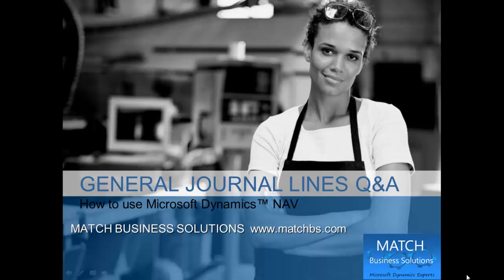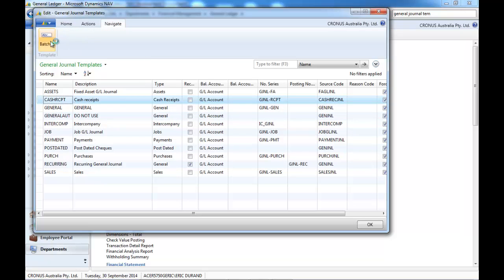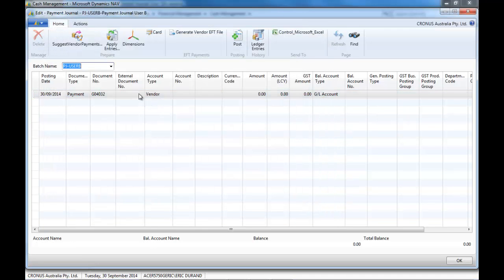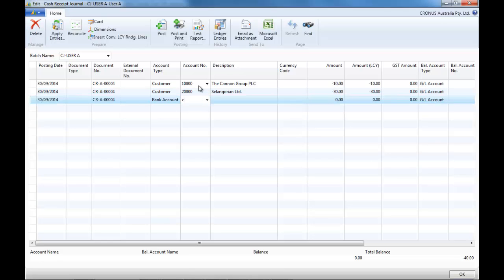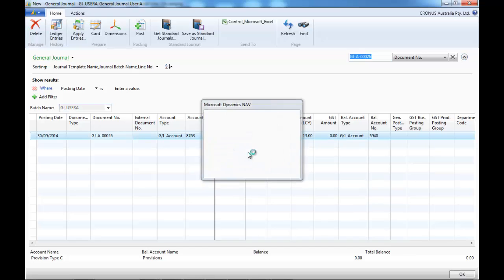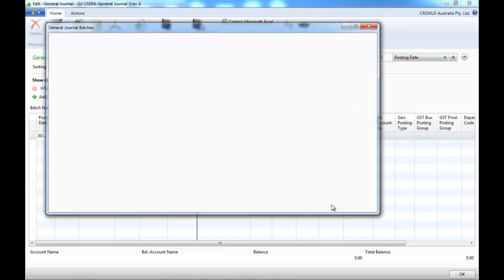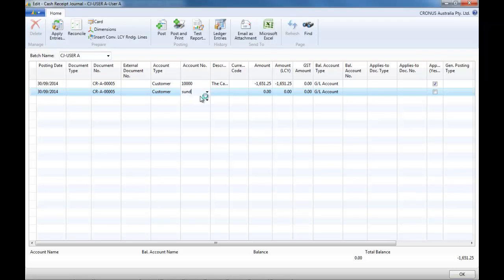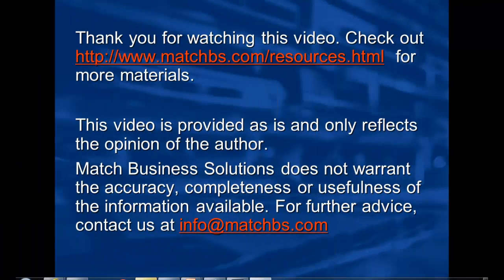How to use Dynamics NAV General Journal Lines Questions and Answers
How to use Dynamics NAV General Journal Lines Questions and Answers, presented by Match Business Solutions